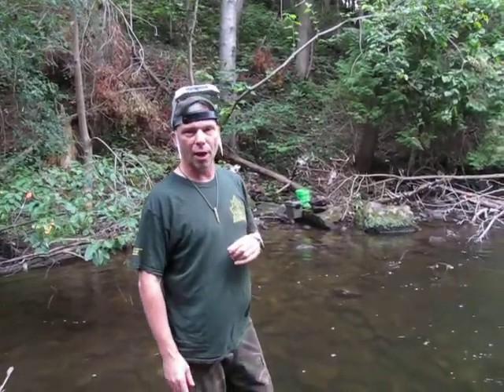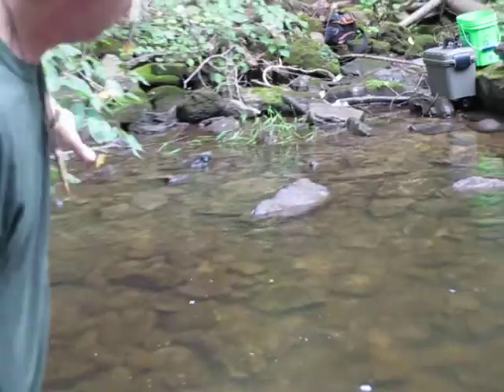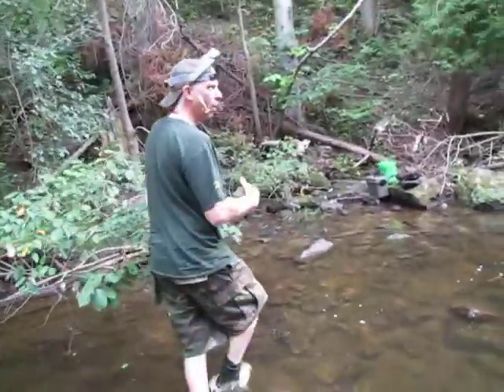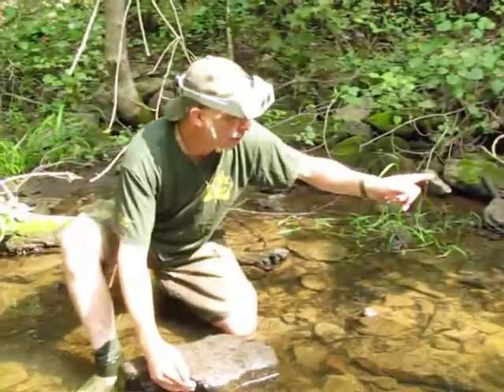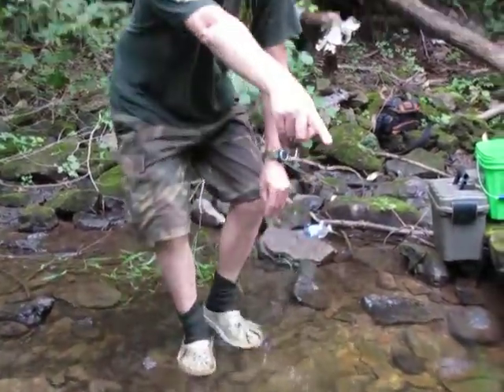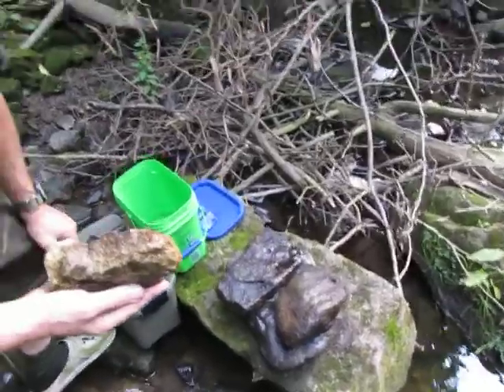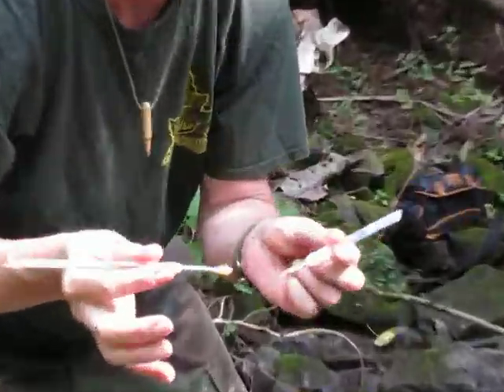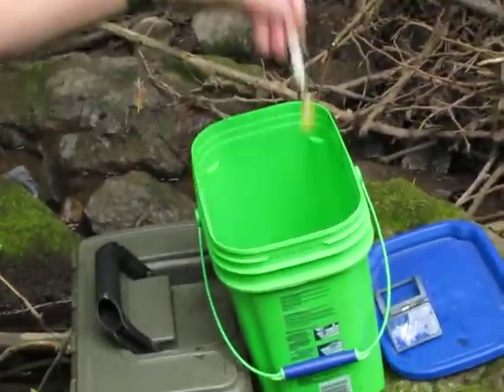Stenacron mayfly ecology documentary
This video will give you a unprecedented look into the ecology and habitat of the genus Stenacron. The purpose is to promote a better understanding of this genus and how to collect them. The new form and may soon to be species found in this spot was the real reason for making this video. Stenacron comadidum are very new in fact found within 4 days of making this video. I hope you learn allot and enjoy learning with me.

The Stenonema Rangers of Ontario.